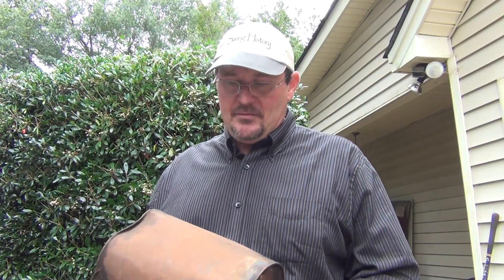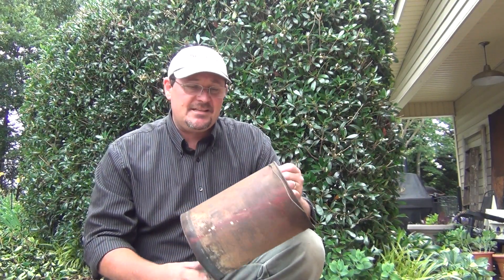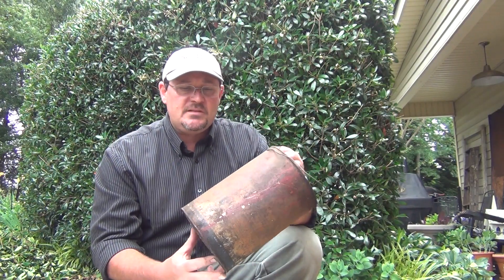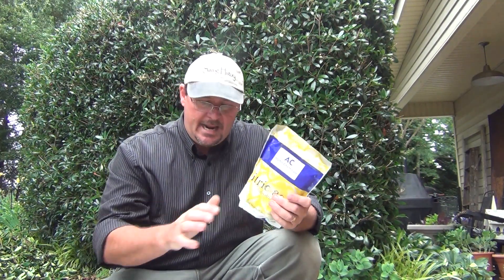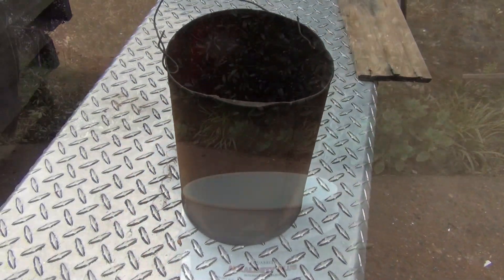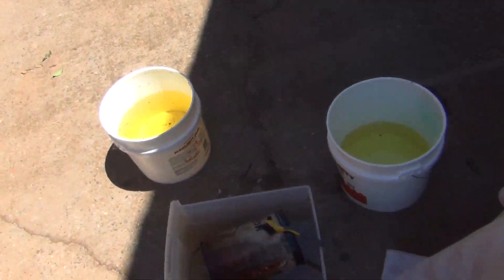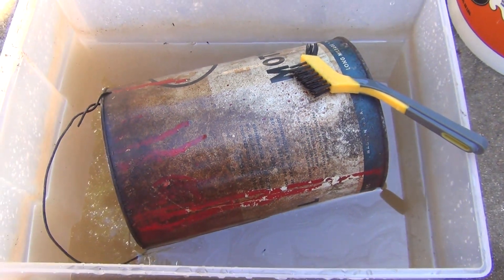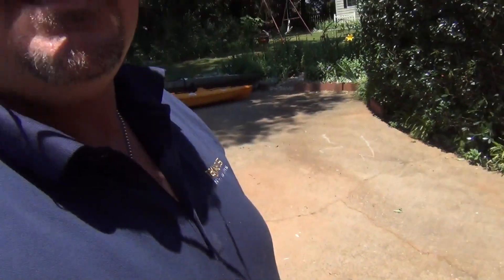How to Bring a Rusty Can Back to Life!!!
Use this simple process to remove rust and revive rusty cans to bring them back to life!!!

• MINUTE MAN
• LIBERATOR
• PATRIOT

• ALPHA
• DELTA
• DELTA-10DD
• DELTA-11DD
• GAMMA
• GAMMA-11DD
• OMEGA
• OMEGA-11DD
• OMEGAPRO
• OMEGACC
• T2
• T2LTD-BLK

• G2+
• G2+LTD
• G2+LTD-P
• DIGITEK
• DIGITEKGWP
• ETEK-SKD
• ETEKPRO-SKD
• ETEKPRO11DD-SKD

Happy Hunting!

SCdigger